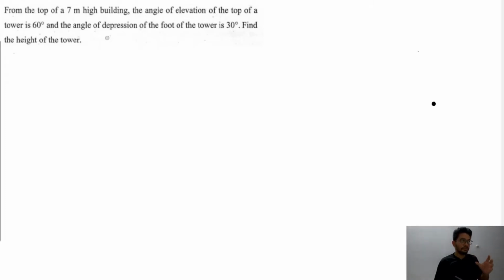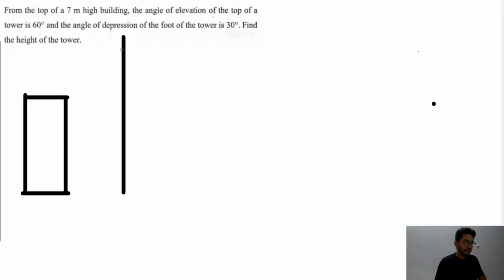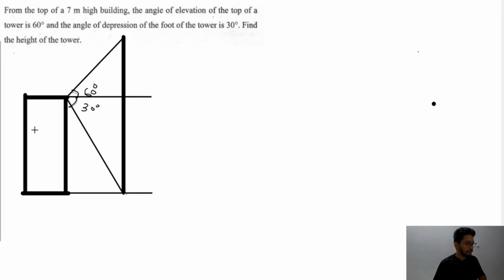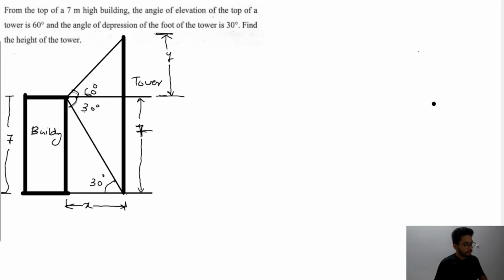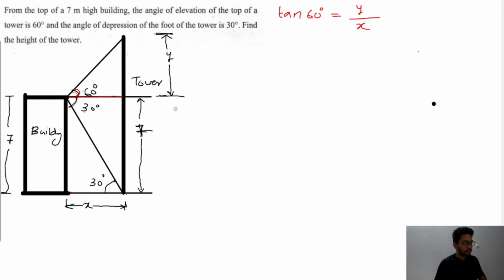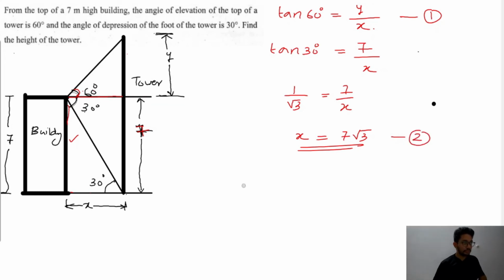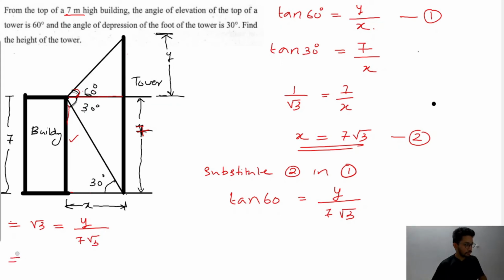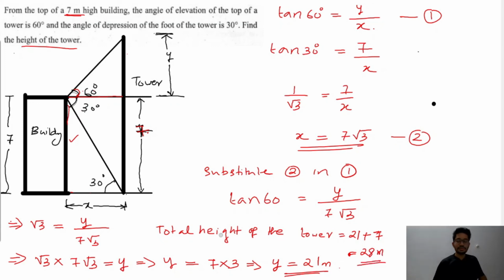From the top of 7 m high building, the angle of elevation of the top of a cable tower is 60 and the.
From the top of 7 m high building, the angle of elevation of the top of a cable tower is 60 and the angle of depression of its foot is 30. Determine height of tower..